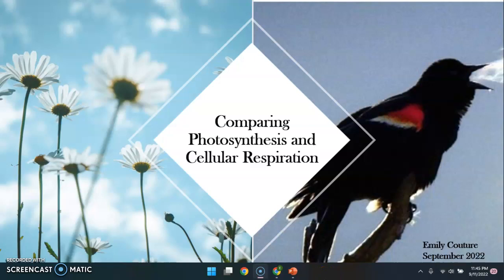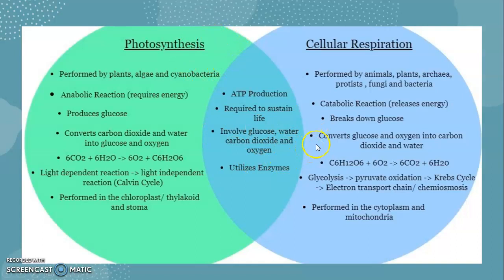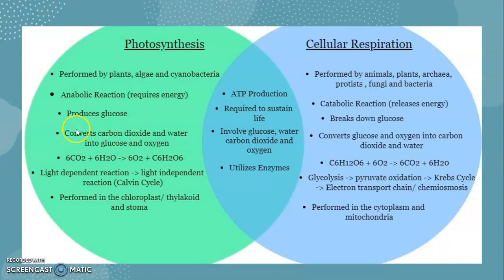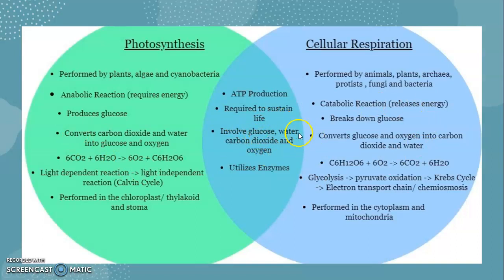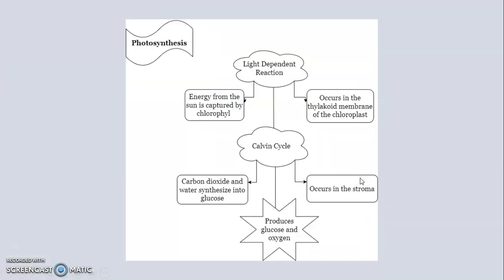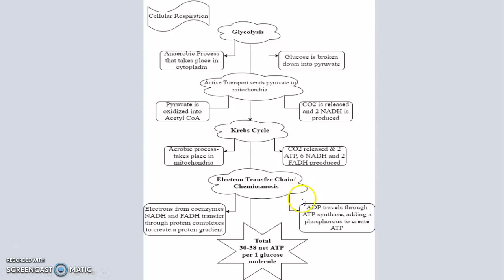BIOL103-04 Week 3 Assignment E_Couture